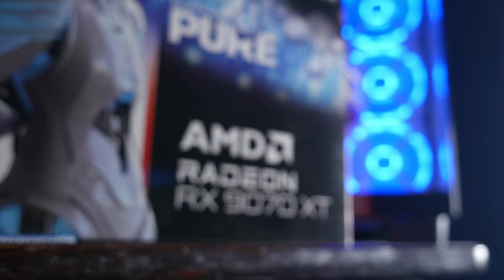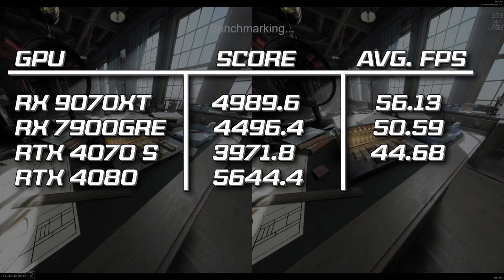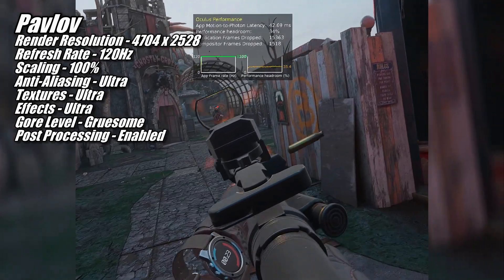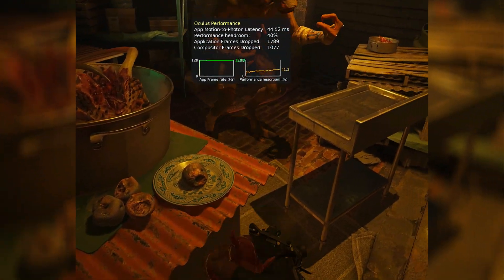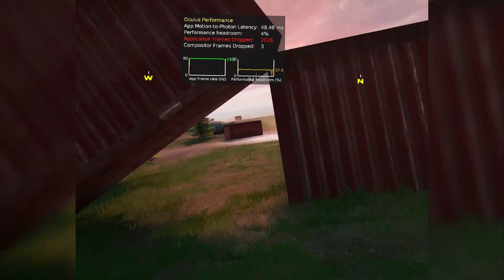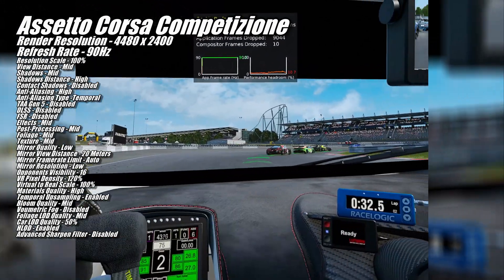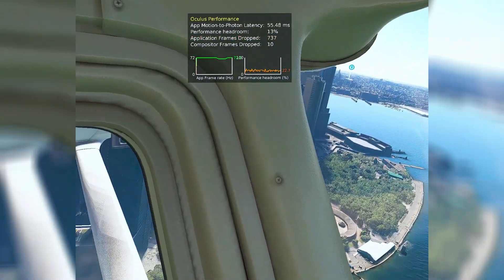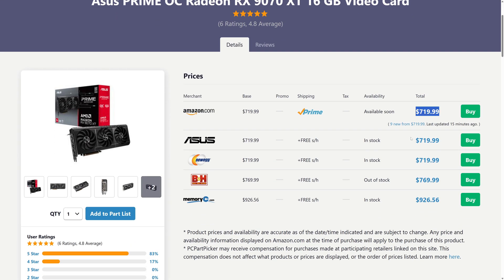If Only You Could Actually Buy One at MSRP!!! | Radeon RX 9070XT VR Performance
If you appreciate the work I do here on the channel and would like to help me create more content like this, Super Thanks is a great way to help out. It allows me to purchase new GPU's and games making these videos possible. Thanks so much!

🚀 Is the Radeon RX 9070XT the new VR king? In this video, I put AMD’s most popular GPU to the test in 11 demanding VR titles on the Meta Quest 3, including Half-Life: Alyx, Lone Echo 2, Microsoft Flight Simulator, and Blade & Sorcery.

You'll see real gameplay benchmarks, performance headroom analysis, and how it stacks up against the RTX 4080, 4070 Super, and more. Can it handle 120Hz at high resolutions? Can it keep up in Flight Sim on Ultra? Find out here!

🖥️ Tested in:
✔️ Beat Saber
✔️ Half-Life: Alyx
✔️ Red Matter 2
✔️ Ghosts of Tabor
...and more!

🎧 VR gamers, sim racers, and GPU shoppers — this is the deep-dive you’ve been looking for.

The RX 9070XT is AMD Radeon's most popular GPU ever, but AMD also has a history of not supporting Virtual Reality very well, so of course we want to know how are things looking in VR this time around?  In this video I put the Sapphire Pure Radeon RX 9070XT to the test in 13 different VR games, namely Beat Saber, Contractors, Pavlov, Breachers, Red Matter 2, The Walking Dead Saints and Sinners, Half Life Alyx, Blade & Sorcery, Into the Radius, Ghosts of Tabor, Assetto Corsa Competizione and Microsoft Flight Simulator 2020, to see how it fairs in some of VR's most popular titles. Enjoy!

Test System Specs:

Headset - Meta Quest 3 connected to PC via AMVR Link Cable

CPU - Ryzen 7 9800X3D
Motherboard - Gigabyte X670E Aorus Master
CPU Cooler - Corsair iCUE H150i Elite LCD XT
RAM - Corsair Dominator Titanium RGB 32GB (2 x 16GB) DDR5 6600MTs CL32
GPU - Sapphire Pure AMD Radeon RX 9070XT
Driver - AMD Adrenalin - Version 25.6.1

For those who want to know even more, my Ryzen 7 9800X3D has been undervolted using the all core curve optimizer in Ryzen Master to -30, XMP was enabled on the RAM and Resizable BAR was also enabled.

Chapters:
0:00 – AMD's most popular GPU... like... Ever!!!
0:35 – How much can you bench bro?
2:10 – Beat Saber
2:42 – 120Hz Max Settings!!!
3:49 – Blade and Sorcery
4:33 – Lone Echo 2
5:17 – Into the Radius
5:53 – Ghosts of Tabor
6:55 – Assetto Corsa Competizione
7:35 – Microsoft Flight Simulator 2020 Low settings
8:31 – Microsoft Flight Simulator 2020 Ultra settings
9:37 – Yay or Nay?